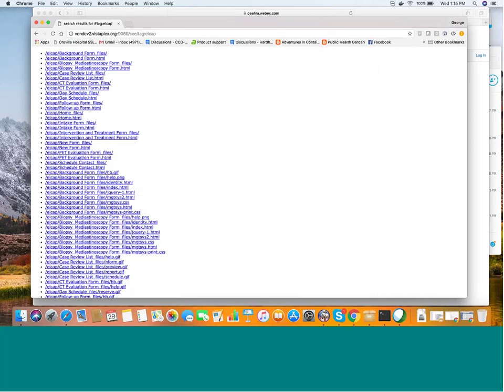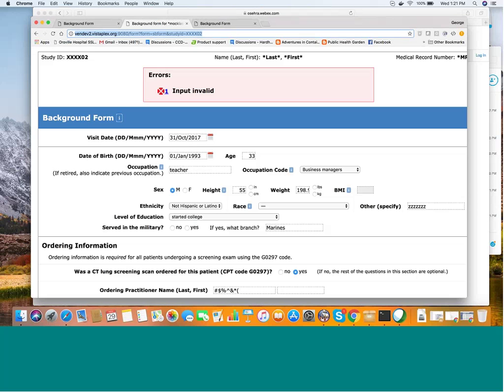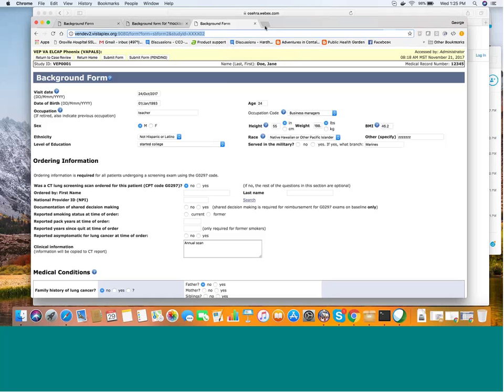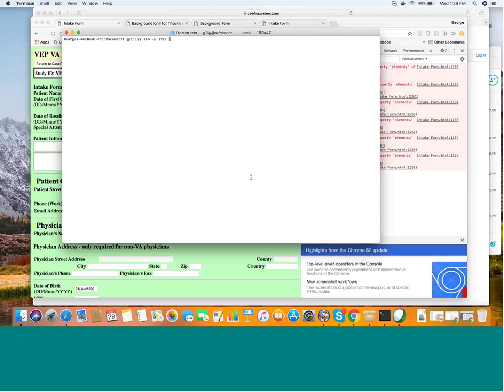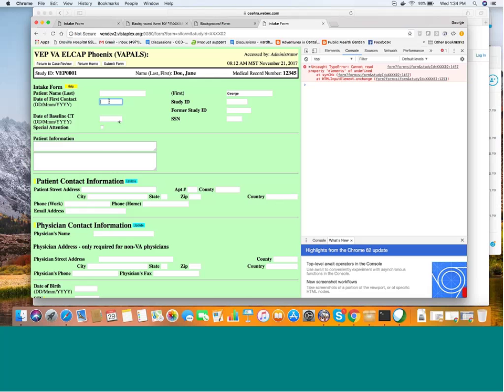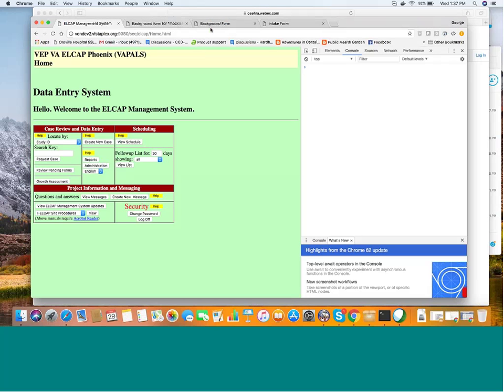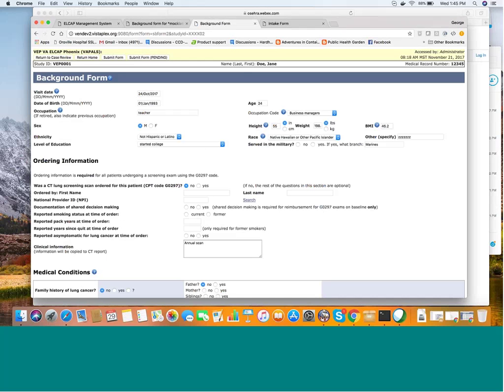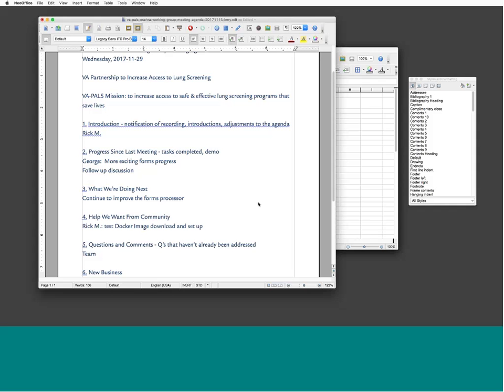VA PALS Working Group 20171129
OSEHRA VA-PALS Working Group